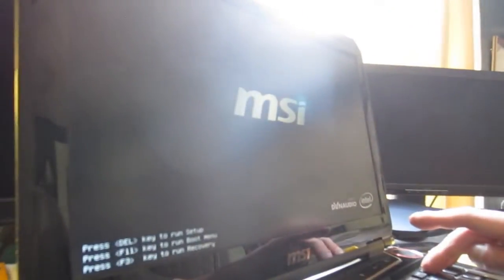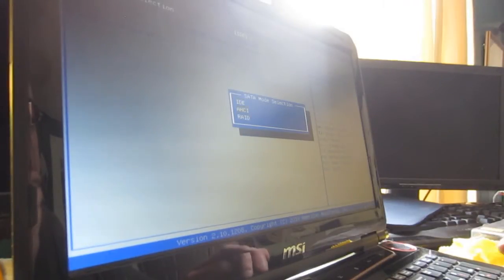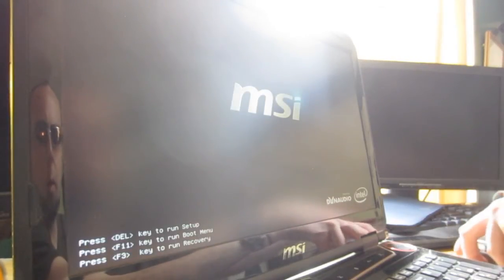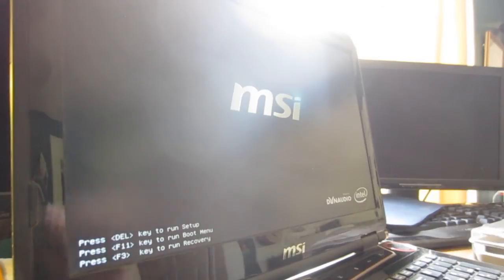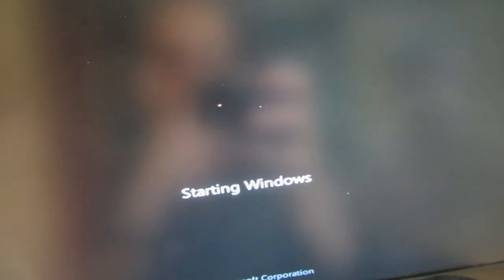MSI GT683 Laptop Disassembly and Reassembly - My Personal Laptop.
A basic tear down of my personal laptop. The mighty MSI GT683R. Packing a Intel Core i7, 12GB of DDR3 Ram, 500x500 1 Terabyte drives set in RAID 0 configuration (although a SSD was tested in this video it was not the best option)

Music is "Squiggles" by @winterlike on YouTube, @ghostsarespooky on Twitter and you can check out his I have full written permission to use the music and also he rocks!
Social Stuff :
Full Screen Partnership Program, Apply Here!